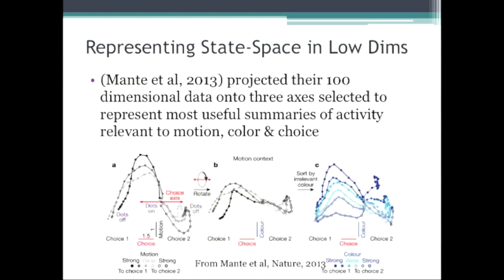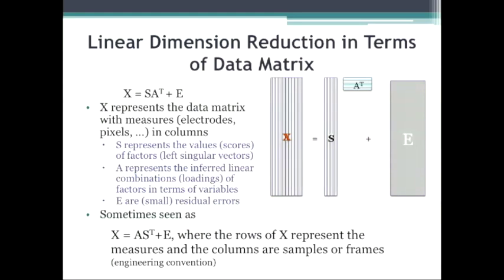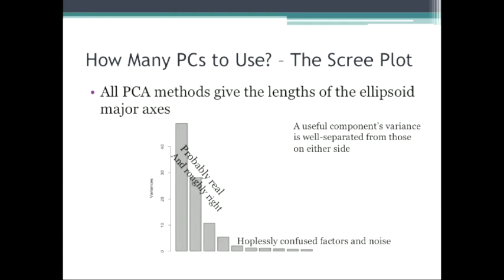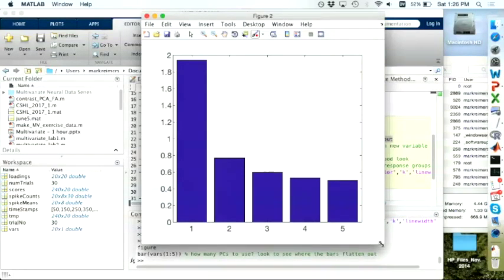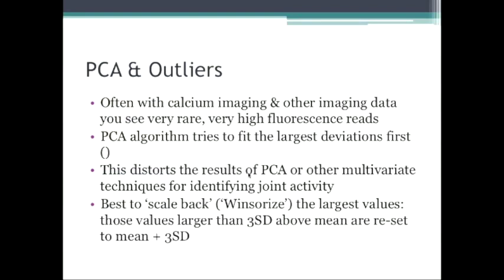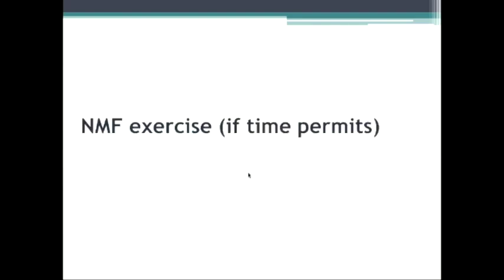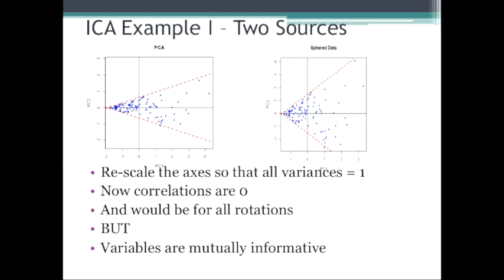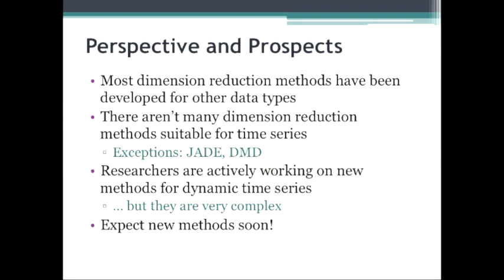Multivariate Analyses: Mark Reimers, Michigan State University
Mark Reimers from the Michigan State University presenting a talk on Multivariate Analyses from the CAN/ACN meeting Satellite 5, May 12th 2018 at the University of British Columbia, Sponsored by the Dynamic Brain Circuits Cluster at UBC